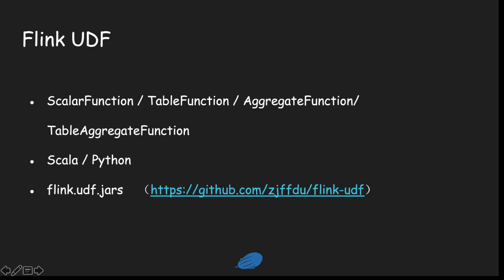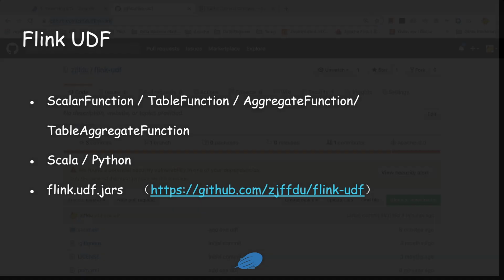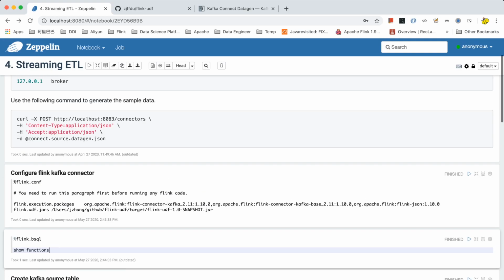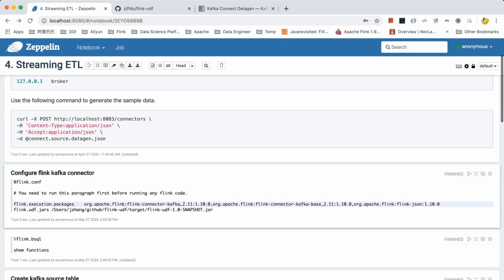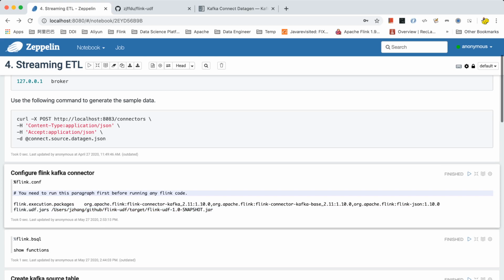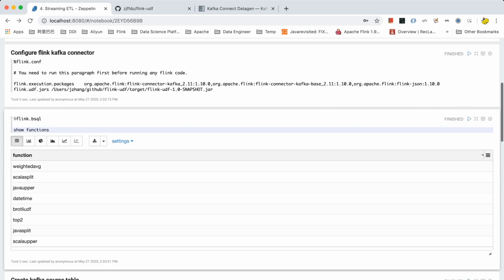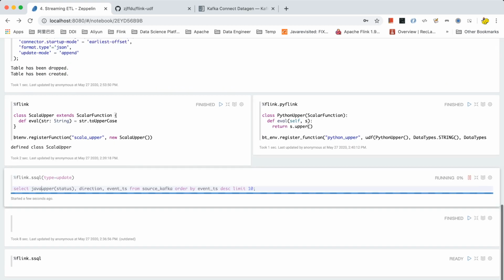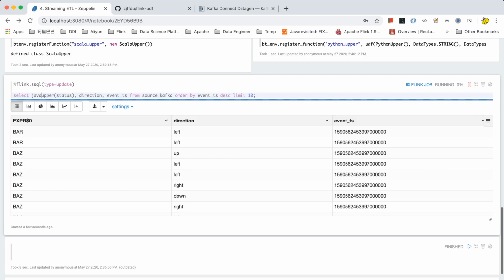Flink Development Platform: Apache Zeppelin - Part 13 UDF flink udf jars